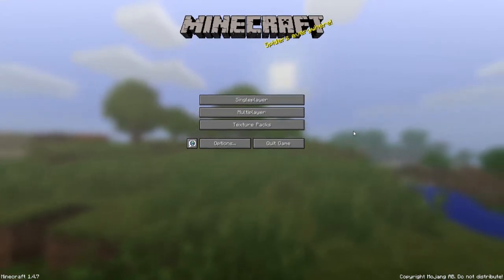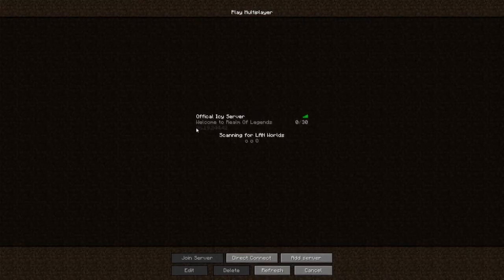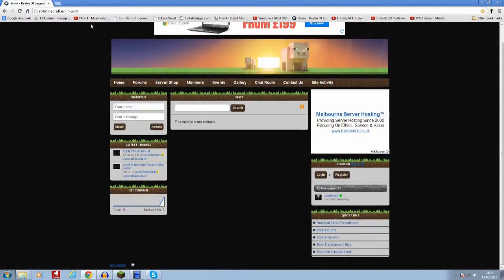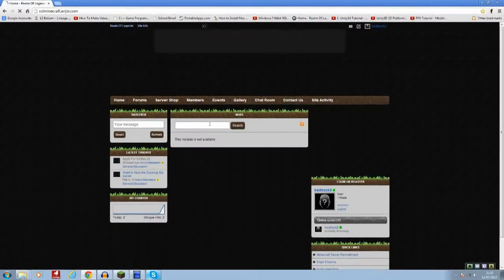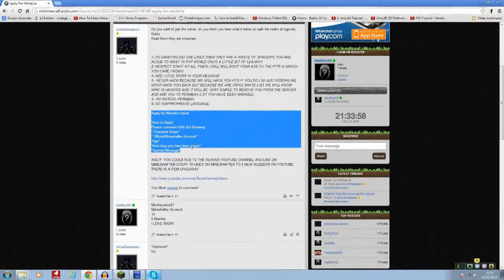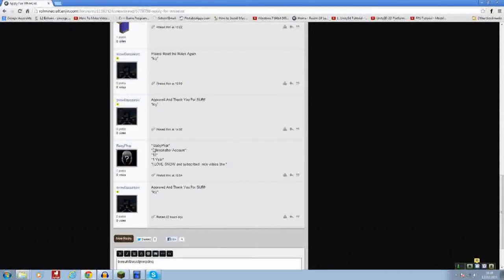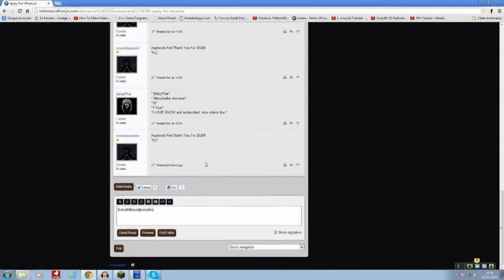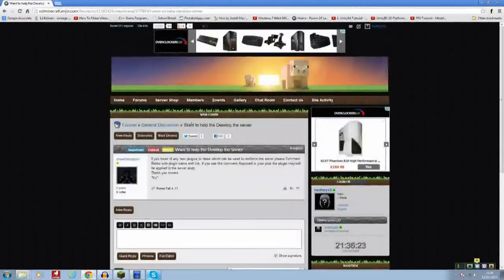How to Apply For Whitelist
A Little tutorial on how to apply for white list for the new Realm Of Legends Minecraft Server
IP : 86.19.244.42